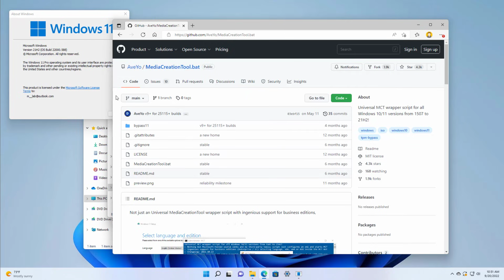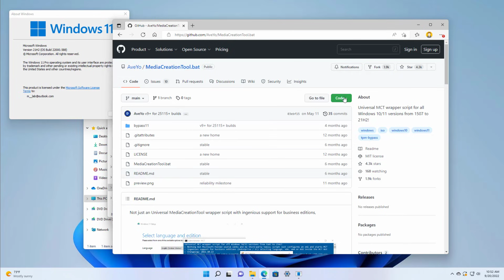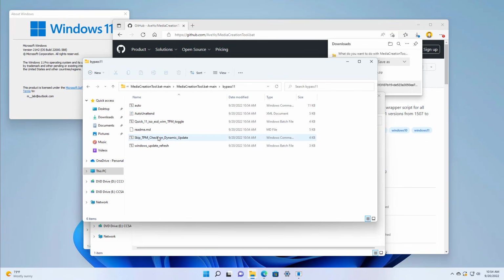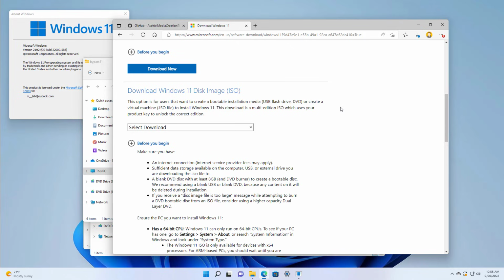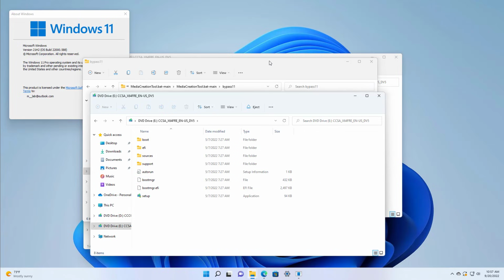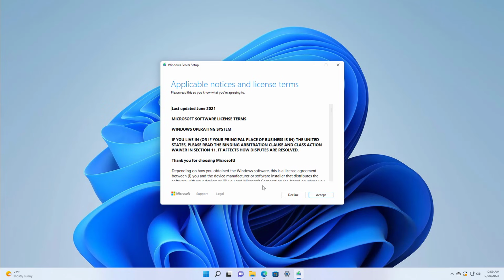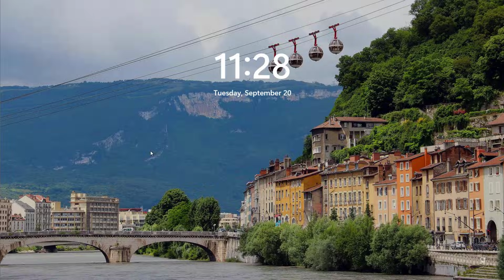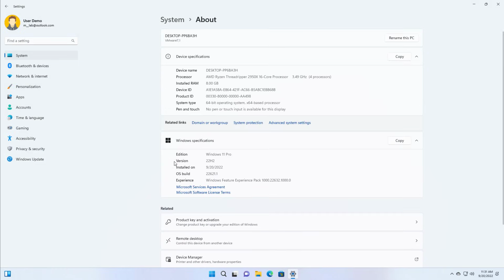Windows 11 22H2: Upgrade unsupported hardware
Windows 11 22H2 tutorial on how to upgrade version 21H2 on unsupported hardware.

Table of contents:
00:00 Intro
00:45 Bypass TPM, Secure boot, CPU check
02:30 Windows 11 22H2 ISO download
03:06 Windows 11 22H2 upgrade
04:56 Closing